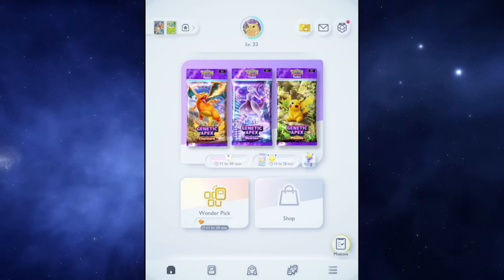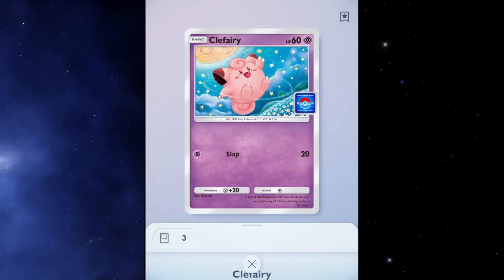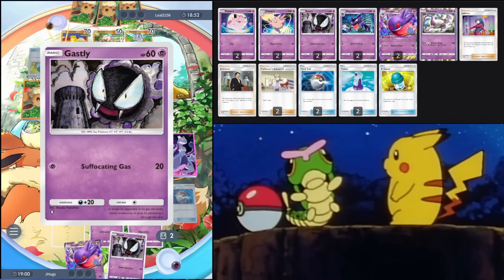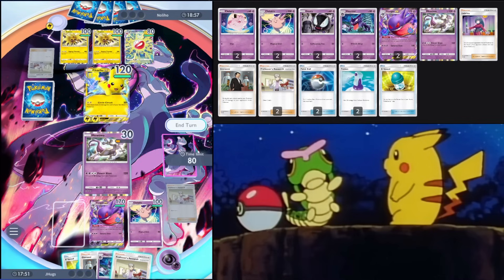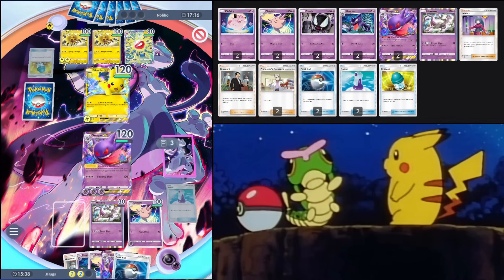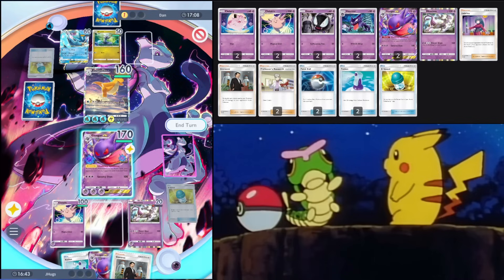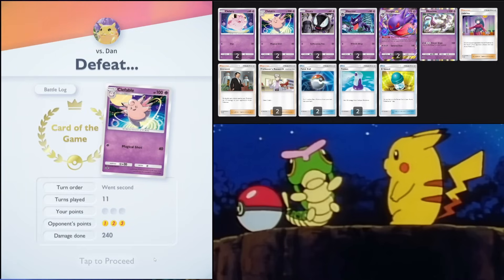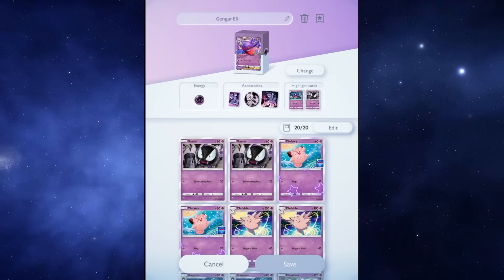Gengar EX Is My New FAVORITE Deck! - Pokémon TCG Pocket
Pokémon TCG Pocket is currently my newest obsession!

Timestamps
00:00 - Intro / Deck Breakdown
07:55 - Gameplay
36:10 - Deck Improvements?